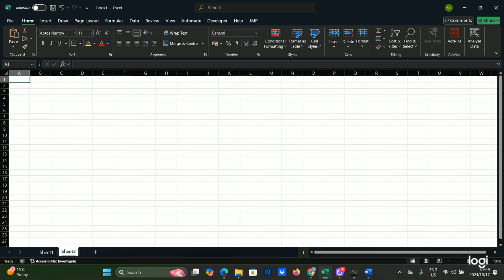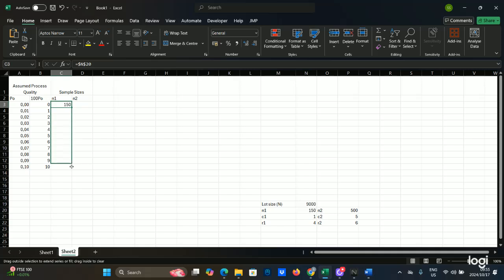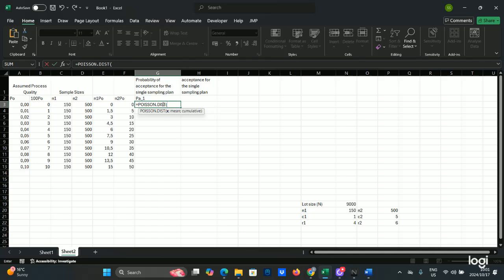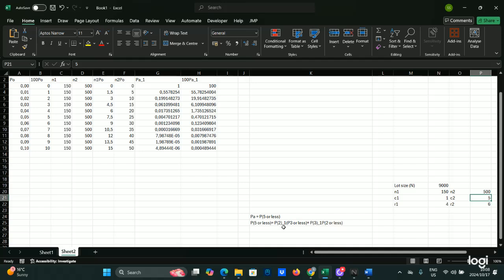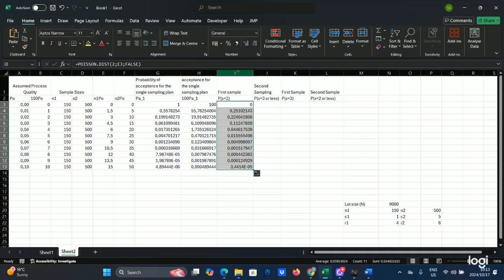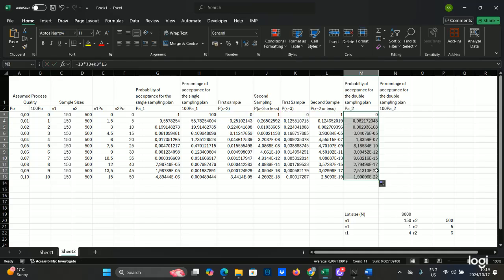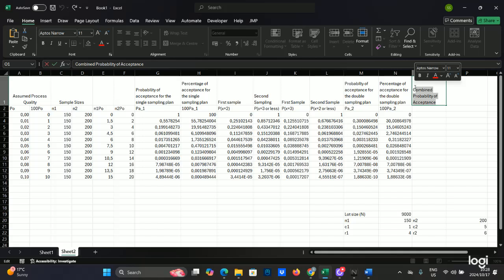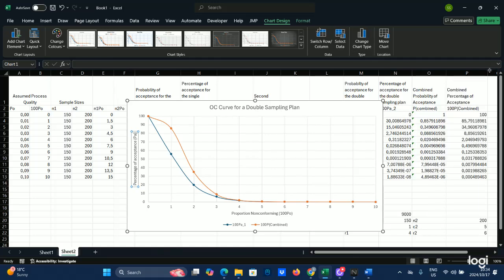Acceptance Sampling Using Excel || Double Sampling Plan ||Quality Management Systems || By Siya